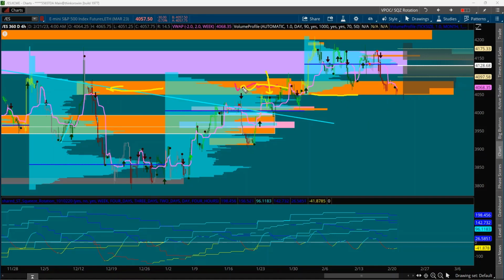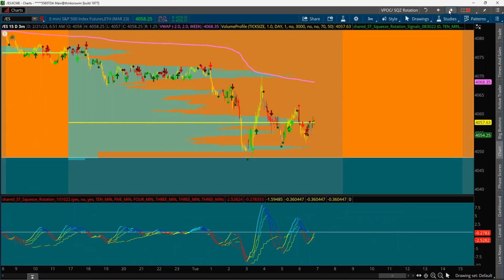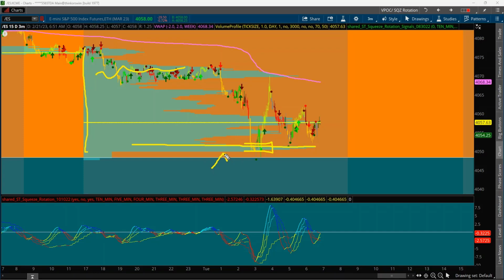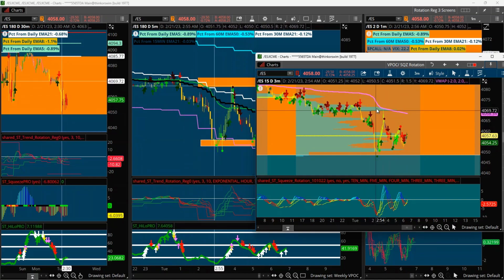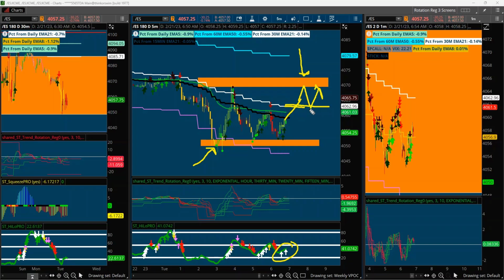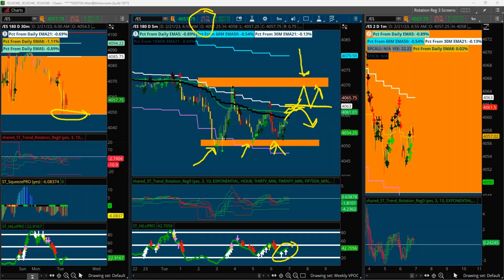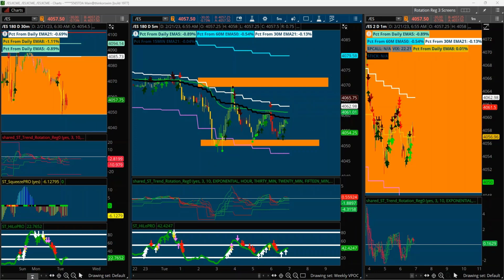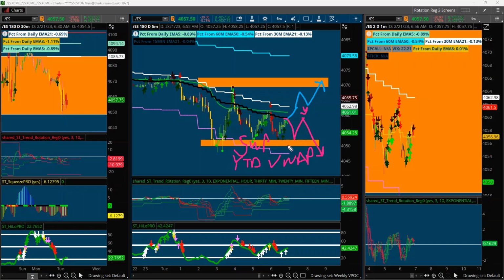Act Of Profits I SPX/ES 0 DTE I Plan of Attack!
Hey Everyone!

link to the course on how I trade these setups:

*If you're interested in trading with myself and johncarter
Or if you're interested in my drama free trading course.